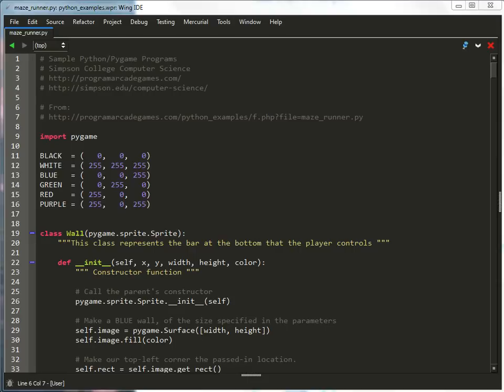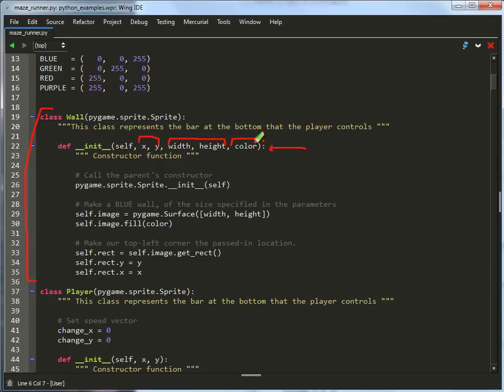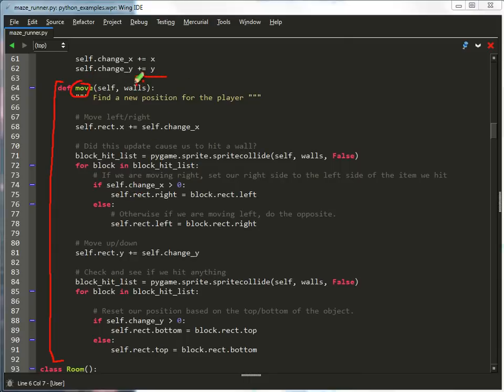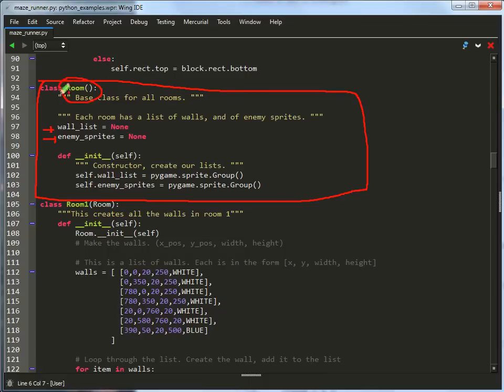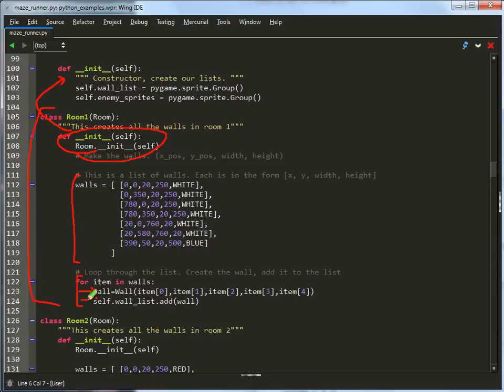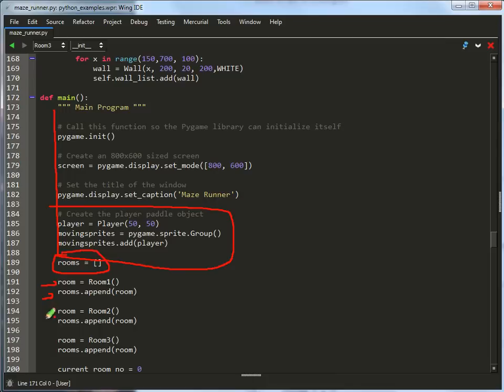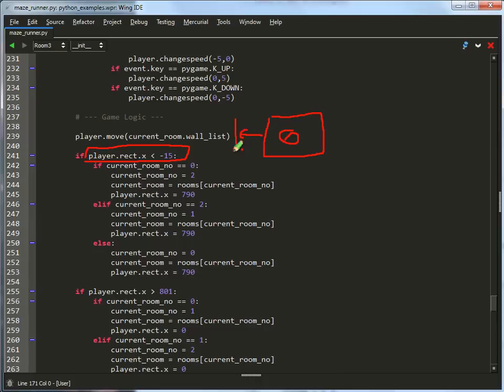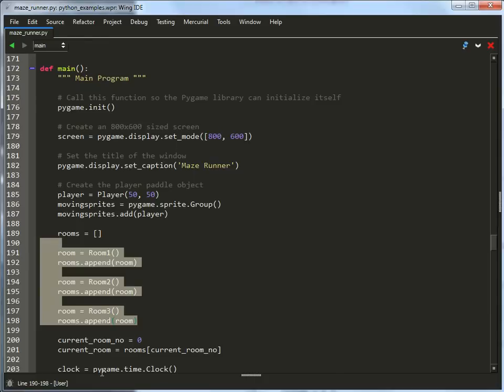Chapter 14: Maze Runner Example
Using Python and Pygame, create a sprite-based program that lets you move from room to room.